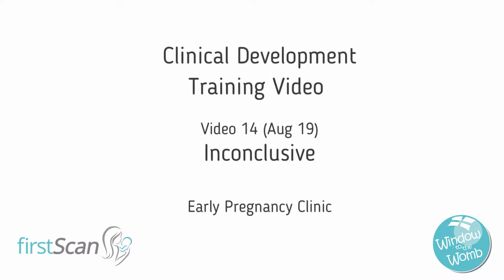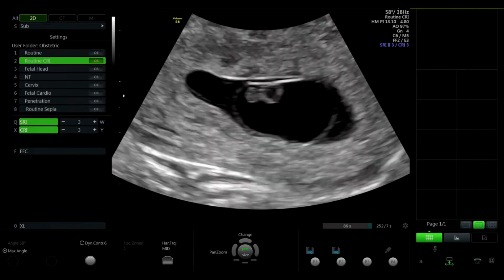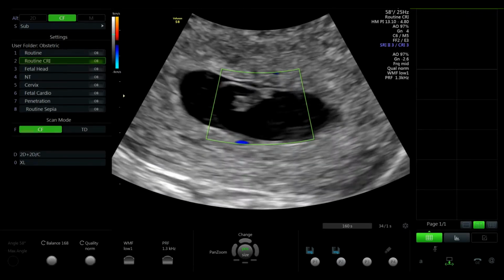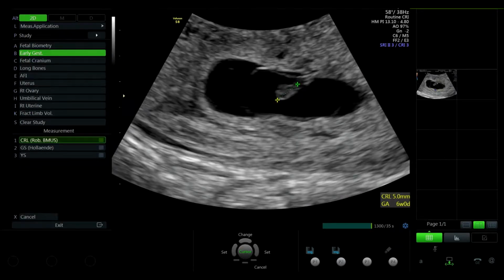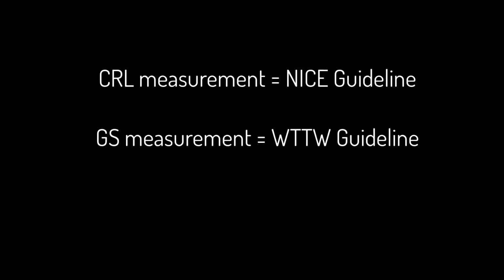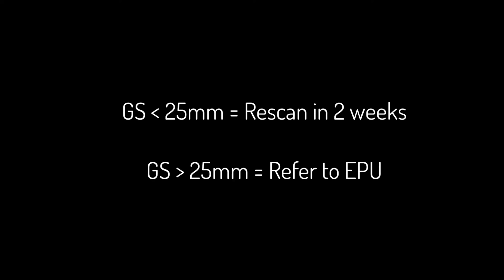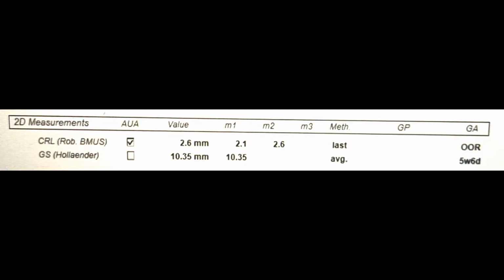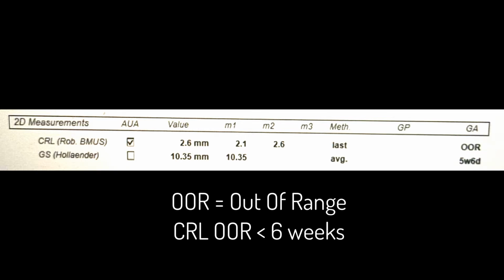Inconclusive early pregnancy scan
Information video describing the ultrasound findings of an inconclusive ultrasound scan in early pregnancy. Includes next steps for a Window to the Womb clinic.